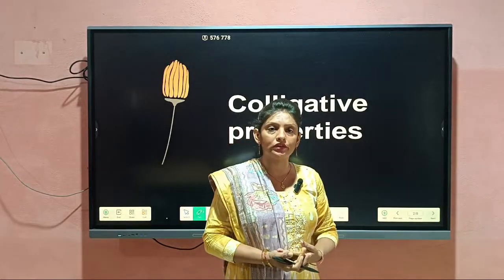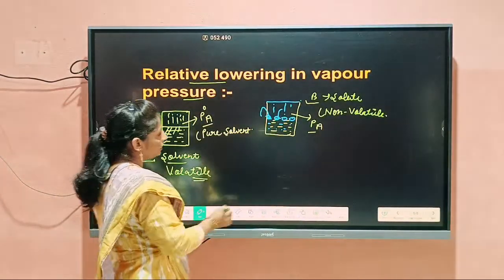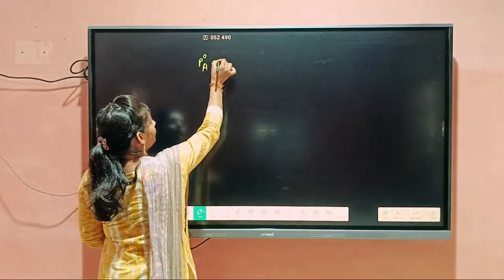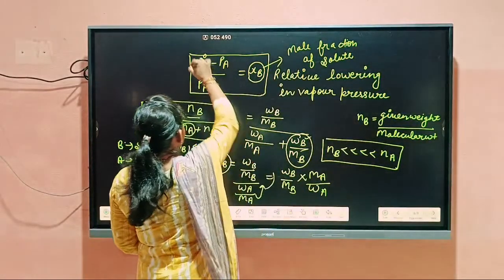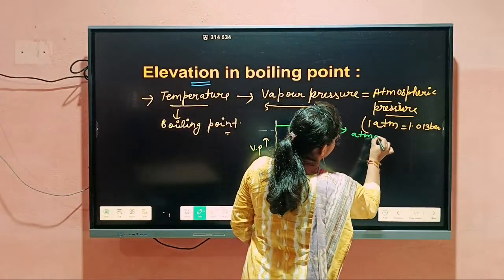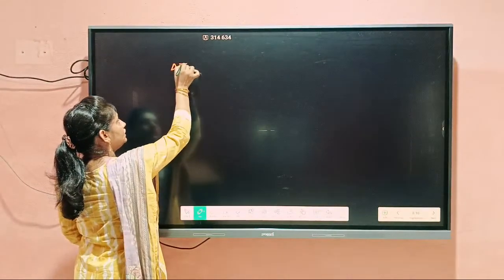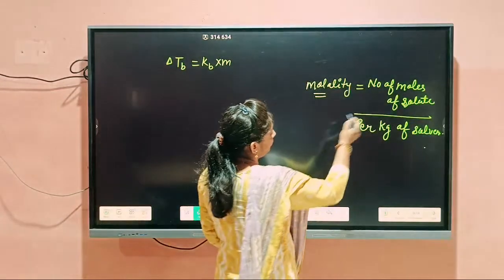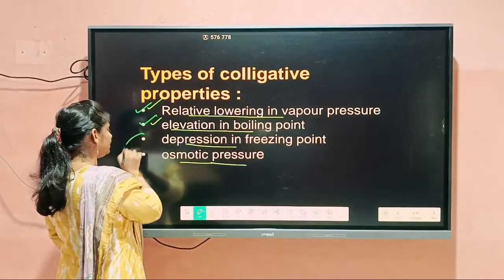Solutions | Ch - 1 | Colligative Properties | Class 12th | CBSE